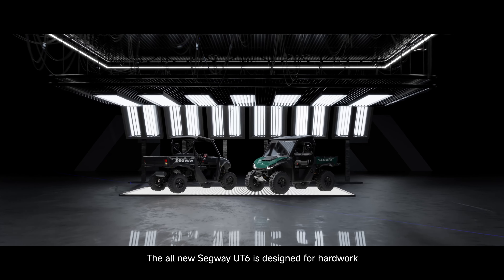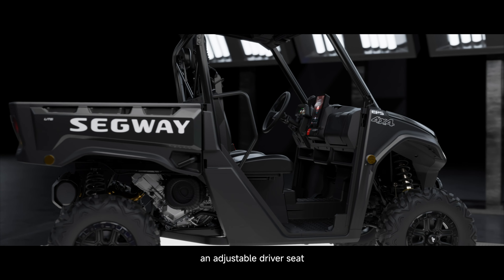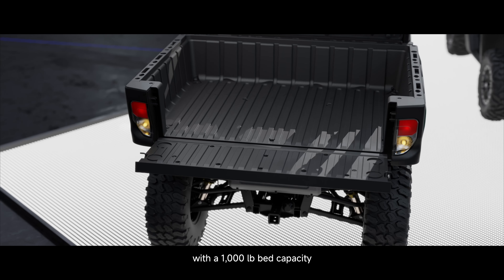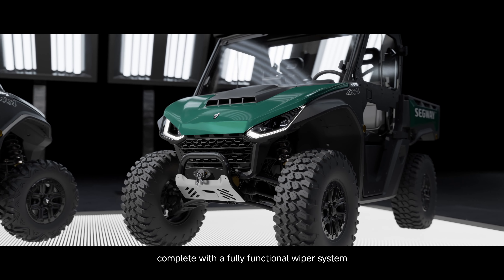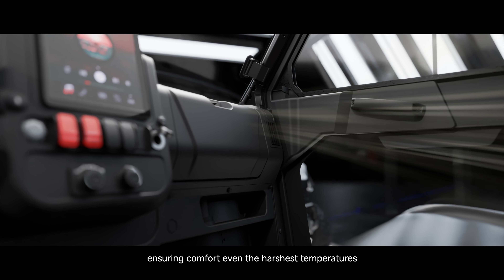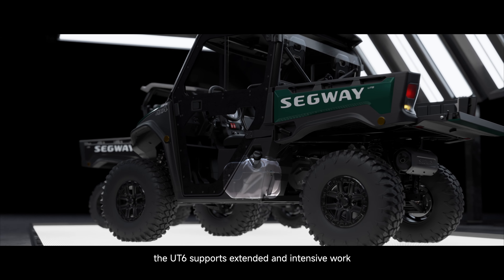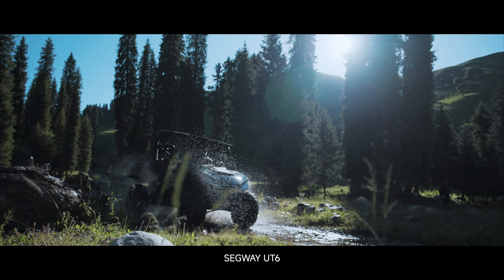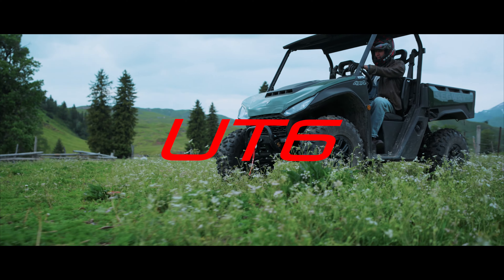Segway Powersorts UT6 Keynote Video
Although Segway was showing off its massive ATVs at EICMA, the big news was actually closer to home for U.S. dealers as the UT6 — a new Utility Side-By-Side powered by a 600cc gasoline engine — broke cover. Designed to deliver class-leading performance, safety, comfort and technology, the UT6 platform was built from the ground up featuring a 600cc single-cylinder DOHC 4-Stroke engine. Equipped with four-wheel hydraulic disc brakes, a 1,000-pound bed capacity, and a 2,500-pound towing capacity, the UT6 can tackle the most demanding jobs… and it even comes in three flavors: unique trim packages for S, M, and P models; there is a UT6.

"The UT6 signifies the next evolution in utility off-road vehicles by bringing unconventional technology solutions to the powersports market," explains Gabriel Cruz, Marketing Director at Segway Powersports. "Our goal is to exceed customer expectations by pushing the boundaries of performance, comfort, and safety while offering uncompromised versatility and reliability."

Among the UT6 key features and benefits mentioned by Cruz are the 44-horsepower fuel-Injected 600cc single-cylinder DOHC 4-Stroke engine; up to 12.5 inches of available ground clearance with dual A-Arm front suspension featuring 9 inches of travel and dual A-Arm Independent Rear Suspension (IRS) with 10.5 inches of travel. But wait, there’s more!  Adjustable Electric Power Steering (EPS) can be switched on the fly to one of three settings: standard, comfort or sport mode.

Purpose-built for work, the UT6 comes standard with a 4,500-pound winch (on M and P models), 2,500-pound towing capacity, 1,328 payload capacity, and 1,000-pound cargo bed capacity. The cabin is roomy enough for 3 and includes plenty of storage, premium sewn seats with bolster bottom and contoured backs, three-point safety restraints and adjustable seating.

Check out the Keynote address for all the details on how Segway is raising the bar and exceeding expectations. Expect these models to land in authorized dealerships starting November 15th.